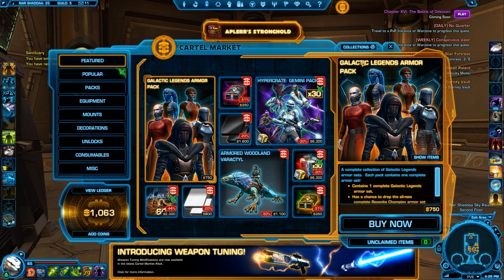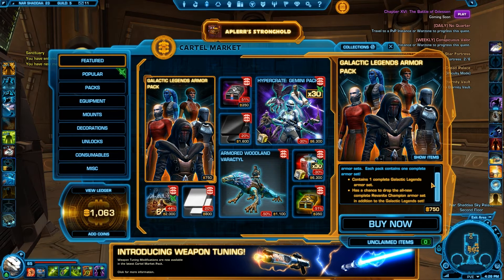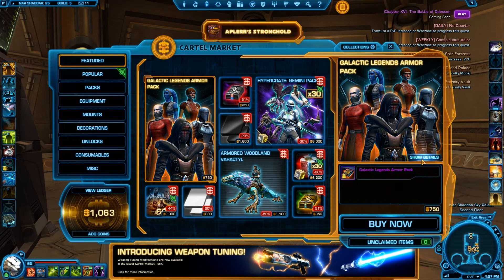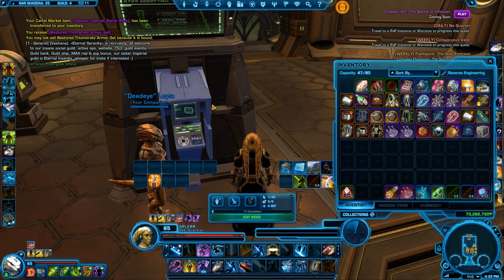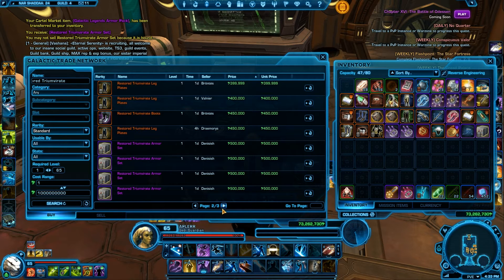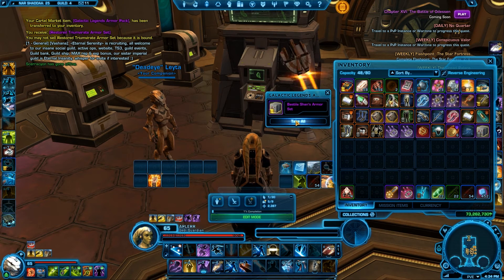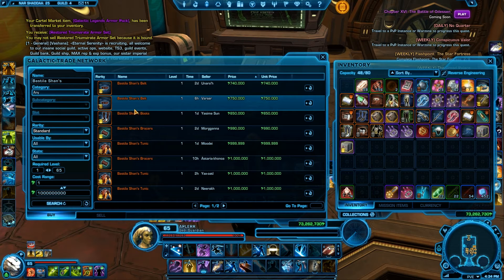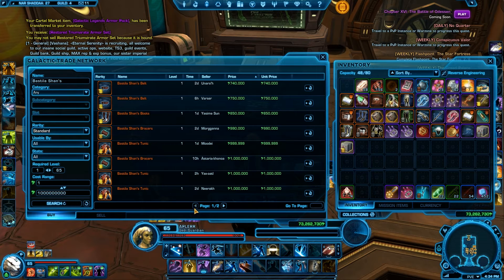New Galactic Legends Armor Pack Opening and Thoughts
If you wanna get FREE STUFFS, 7 day subscribtion in the game click my refeal

In case you didn't know, there is a new Armor pack available this weekend. Don't forget to open at least one!

I'm playing on The Red Eclipse Server.